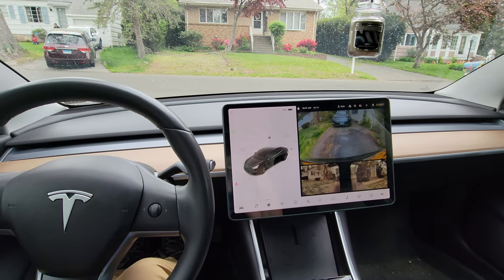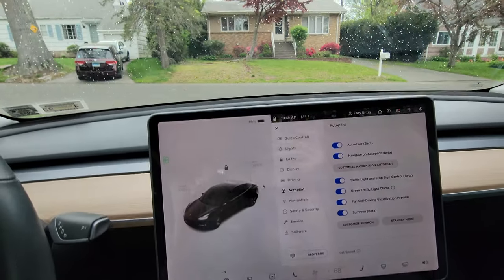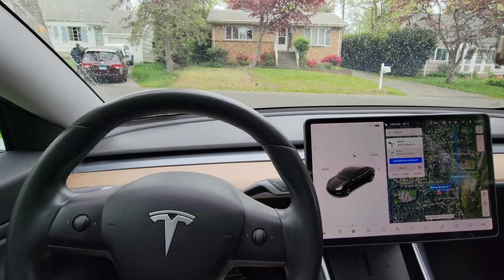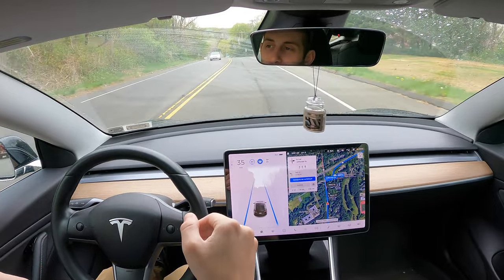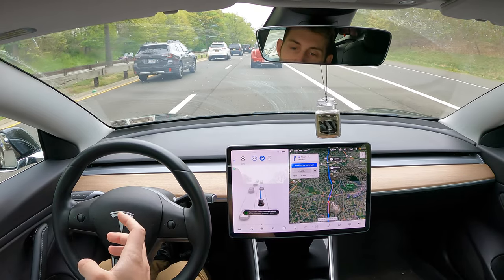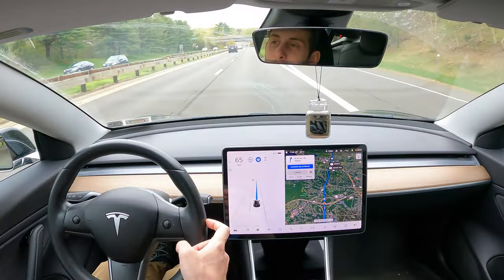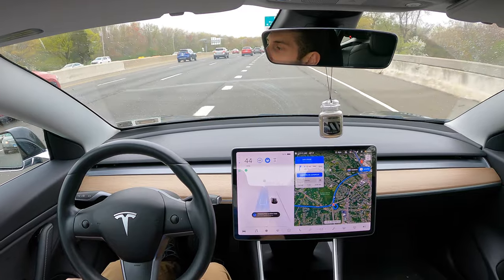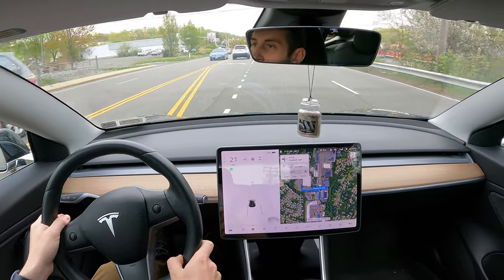What will Tesla Autopilot do?!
Come take a ride with me in my Tesla as I show off autopilot and some FSD features!
In this video, I explain what autopilot is, how it works, and what to expect when you get in your own Tesla!